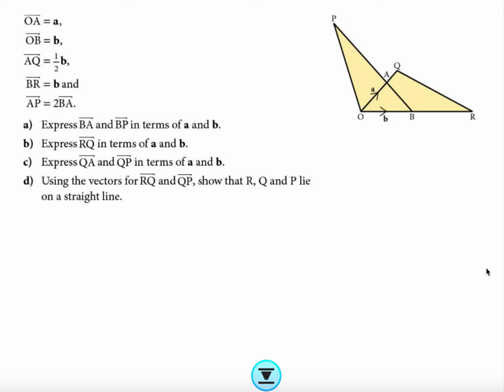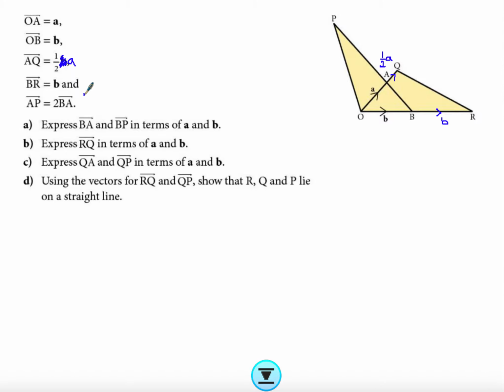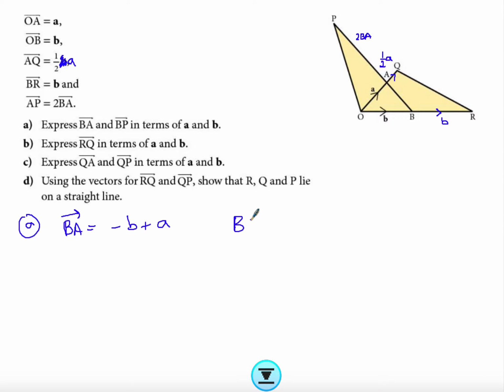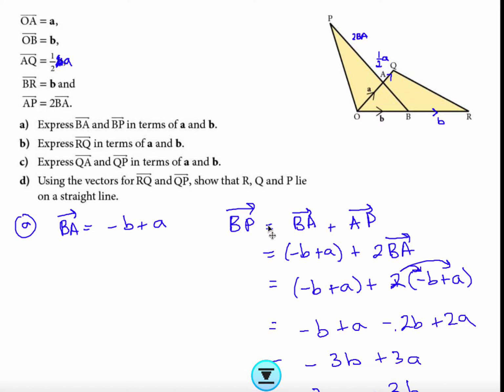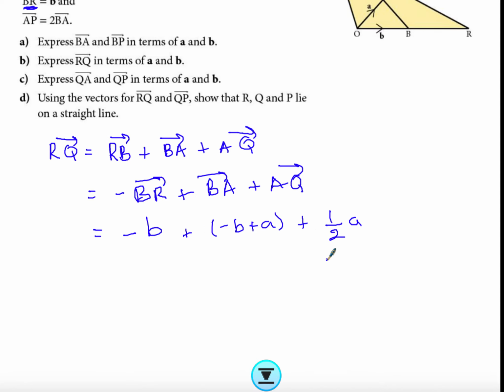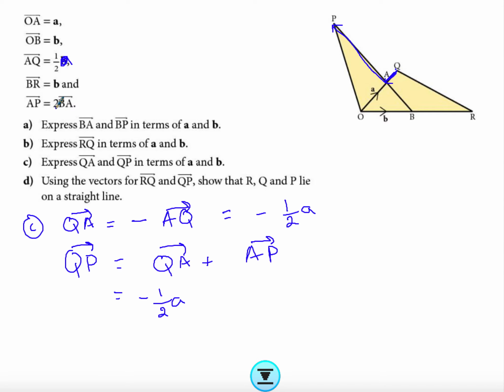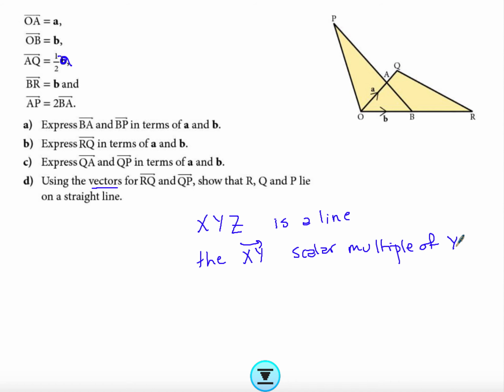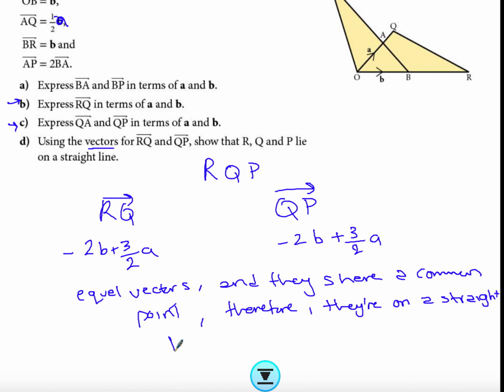Vectors in Geometry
Using vectors in geometry.